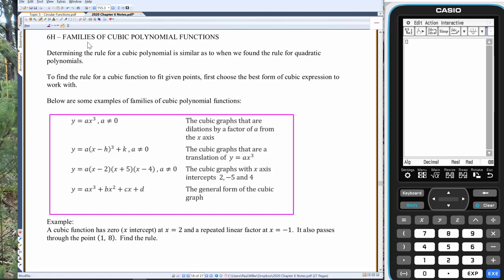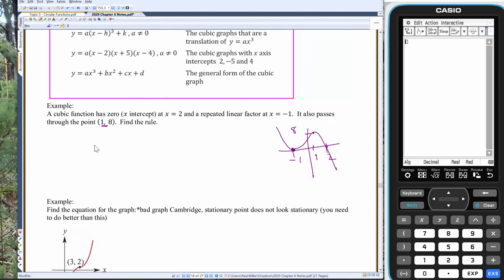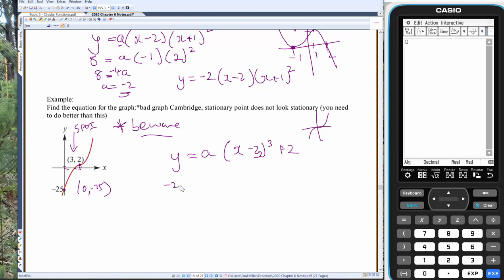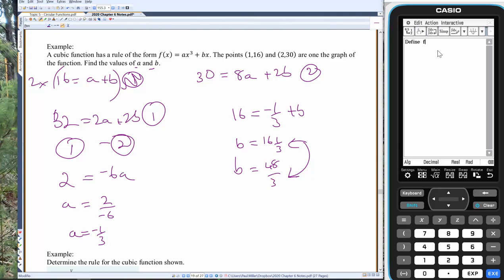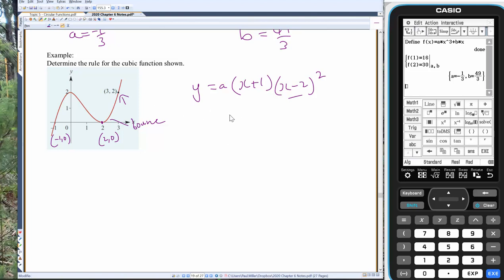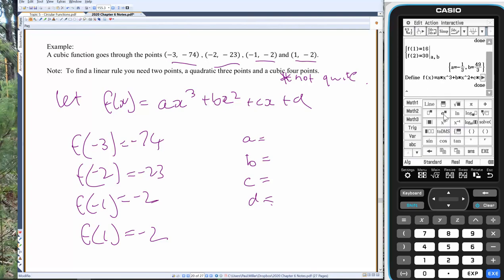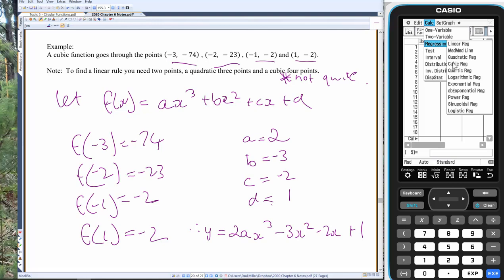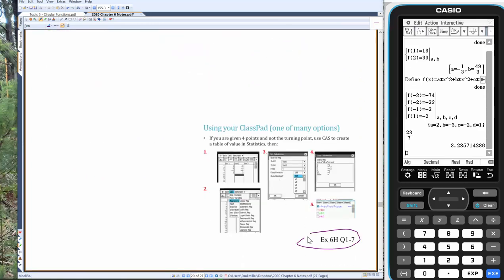Finding the rule for Cubic Functions